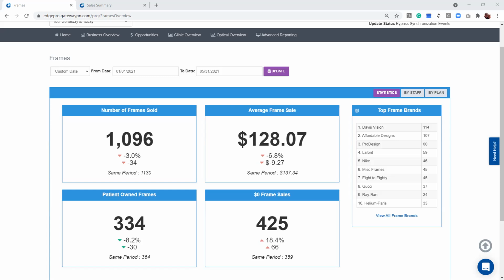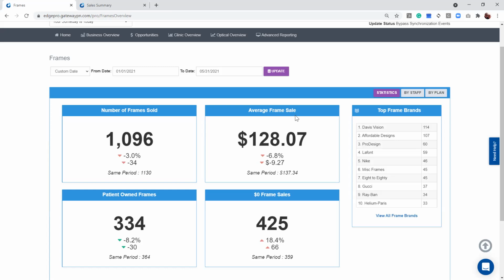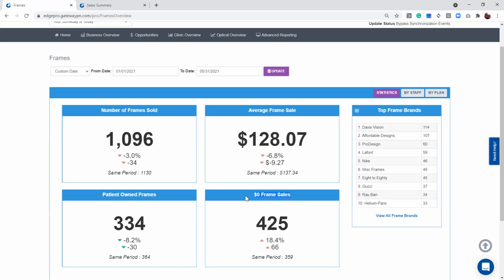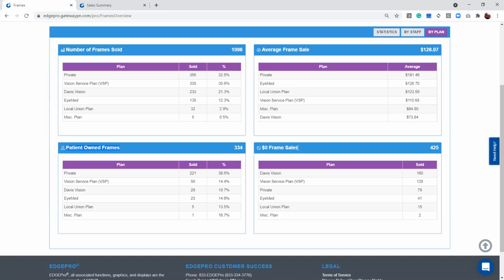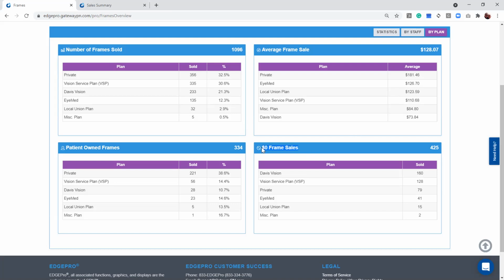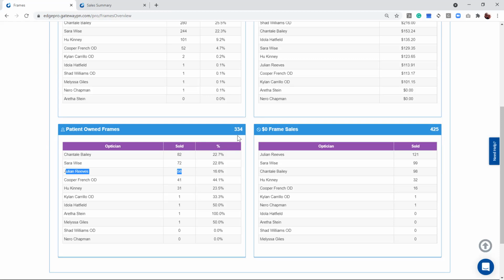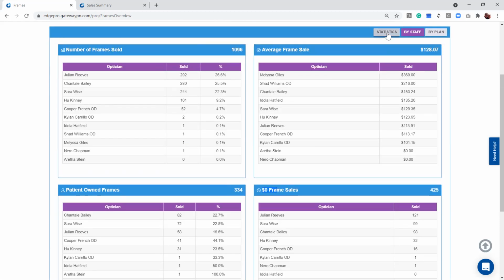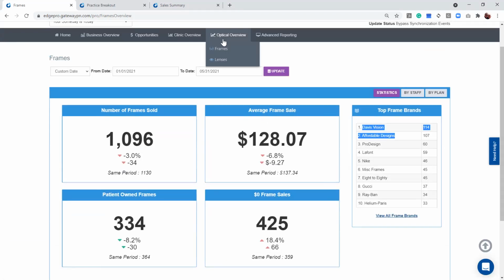Optical Overview Frames Dashboard